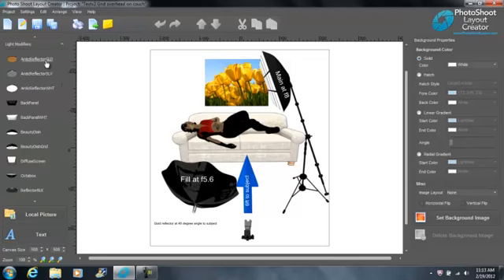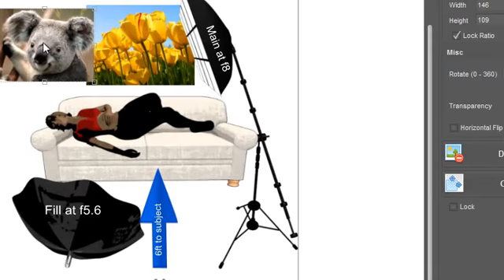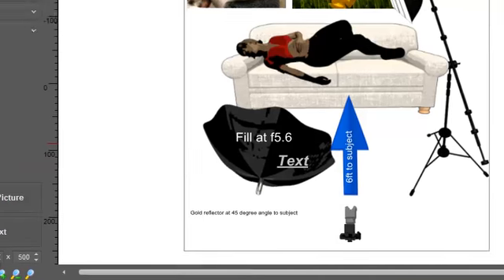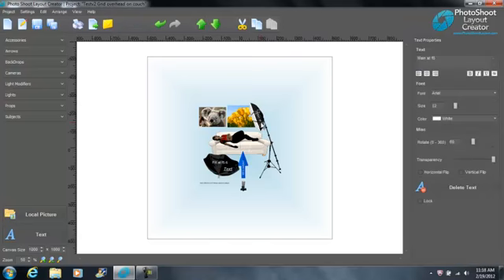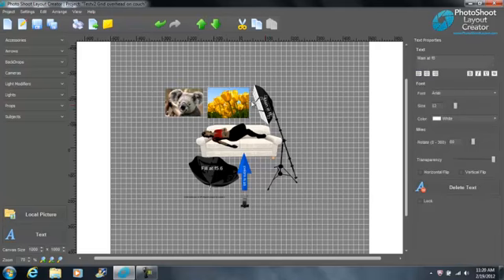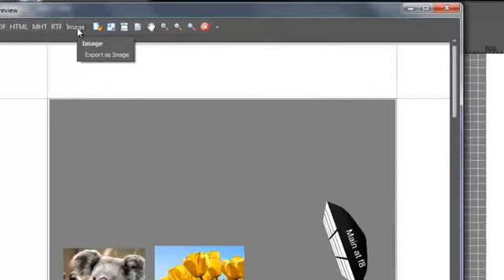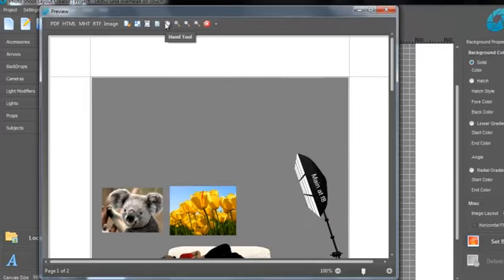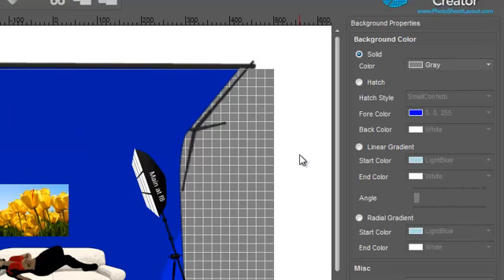Photo Shoots.mp4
PhotoShootLayoutCreator software overview